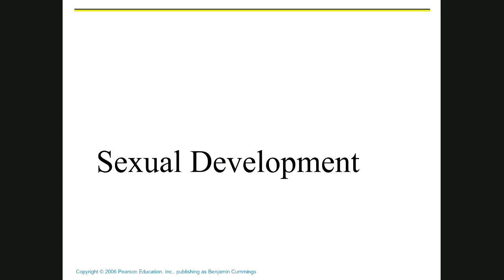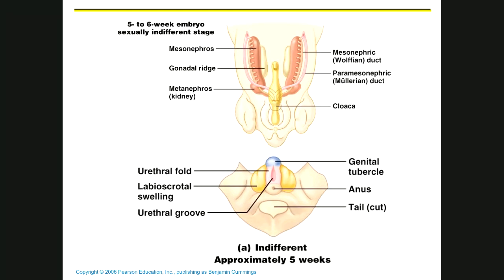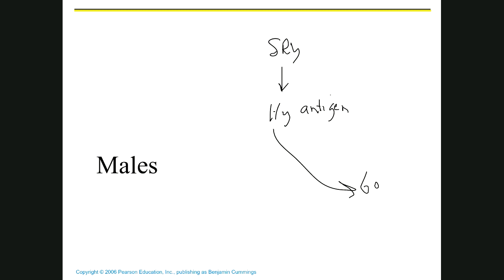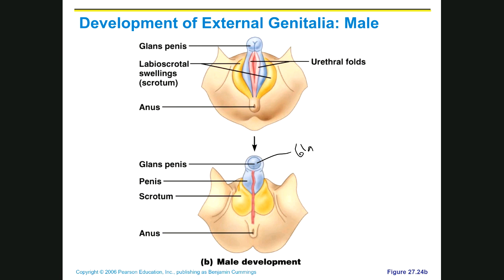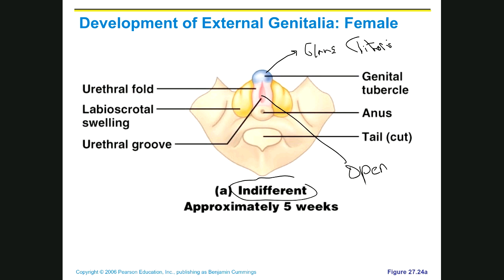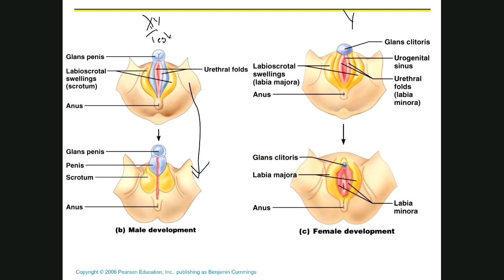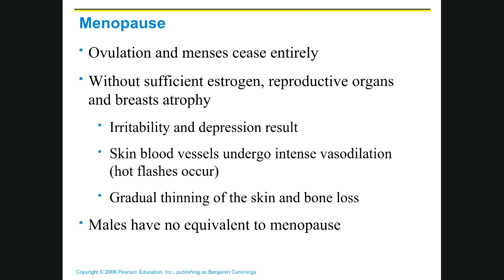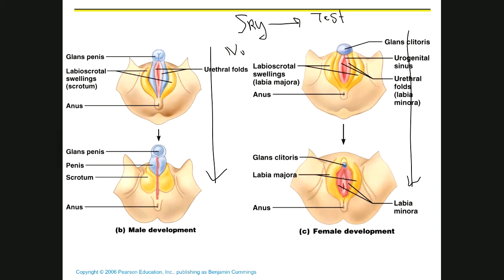SEXTON BIOL 2402 REPRODUCTION 5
This video describes the development of separate sexes.